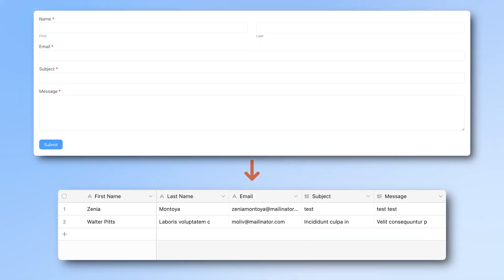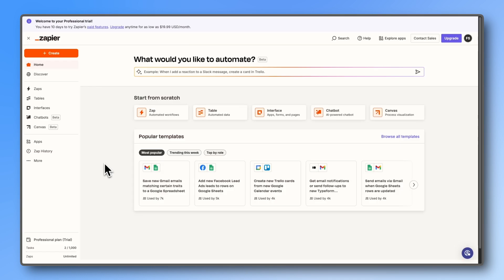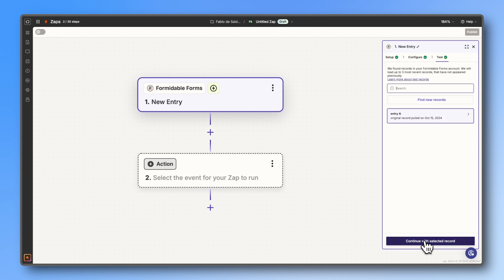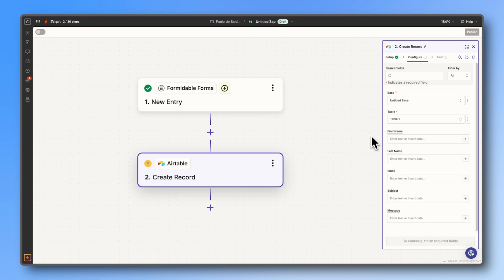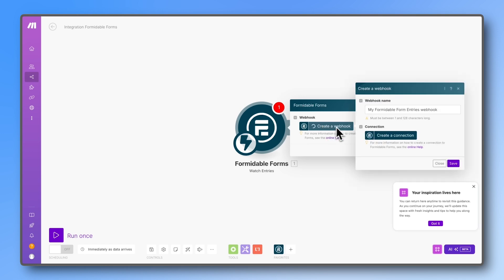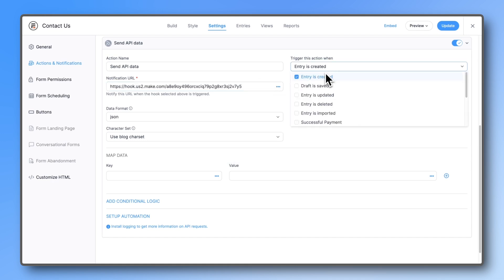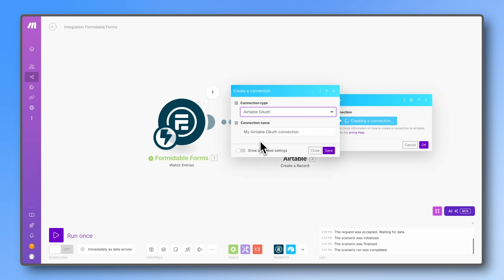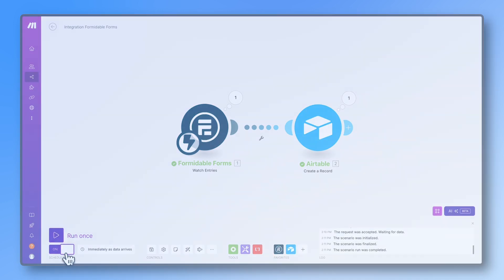How To Connect Formidable Forms To Any Other App with Zapier or Make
Learn how to connect Formidable Forms to any app using Zapier or Make! In this step-by-step tutorial, we’ll show you how to send form data from Formidable Forms to other platforms, automating your workflow effortlessly.